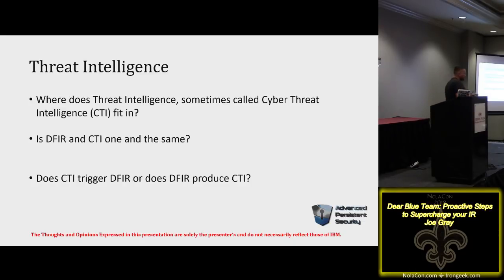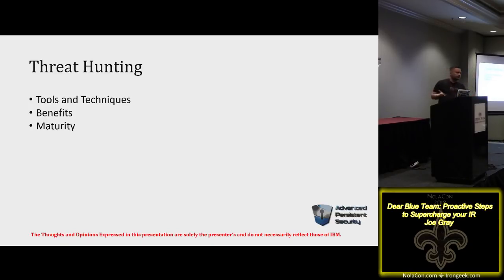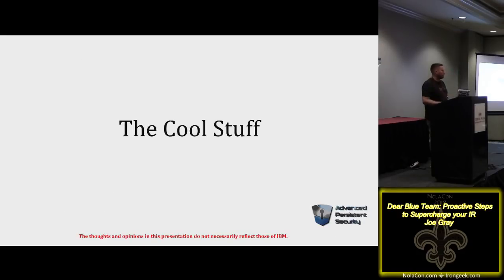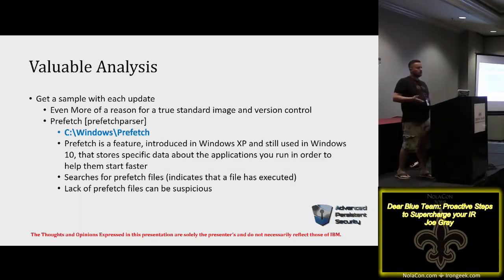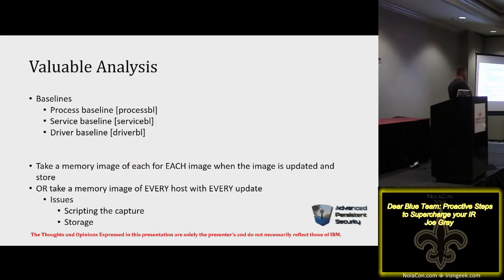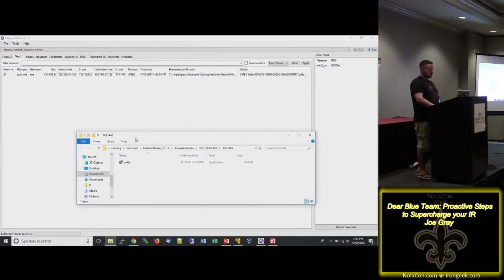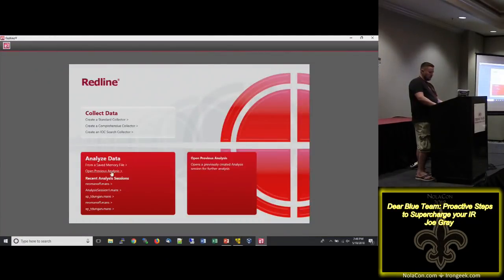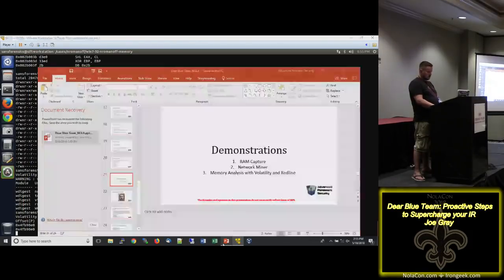NolaCon 2018 201 Dear Blue Team Proactive Steps to Supercharge your IR Joe Gray